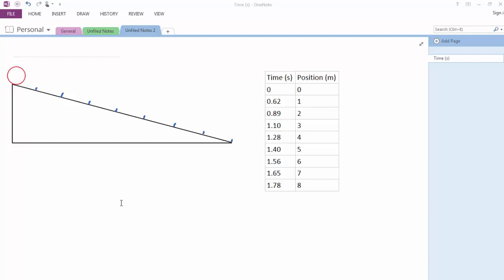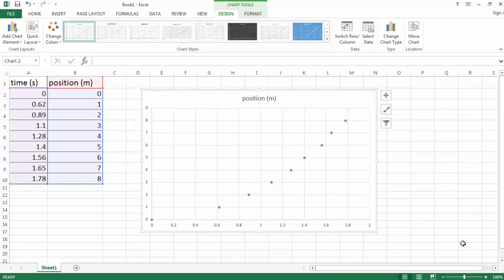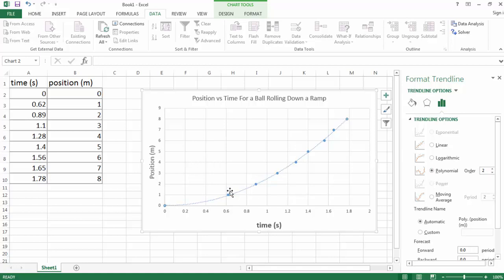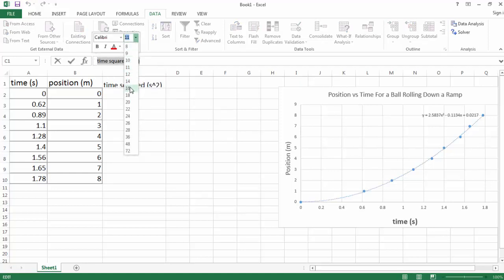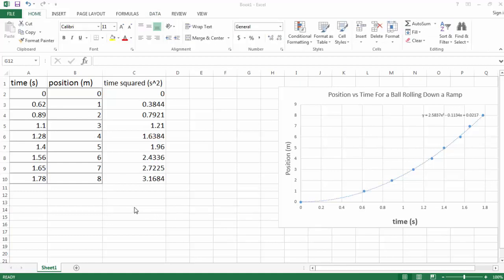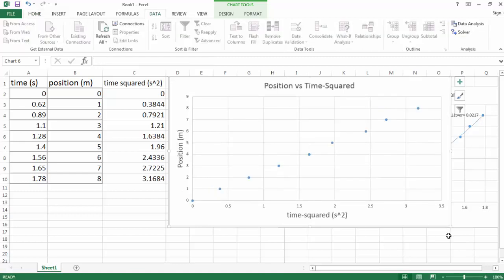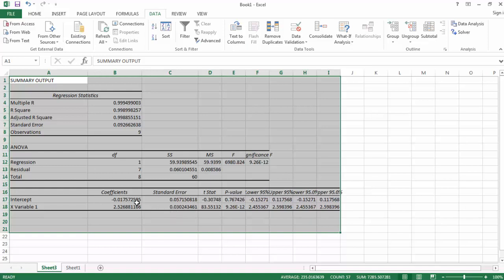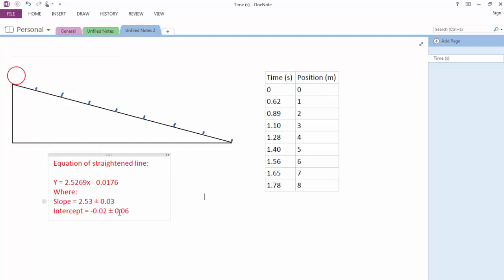ExcelVideoGraphing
Excel is Used to graph data as well as determine the equations for any lines and curves fitted